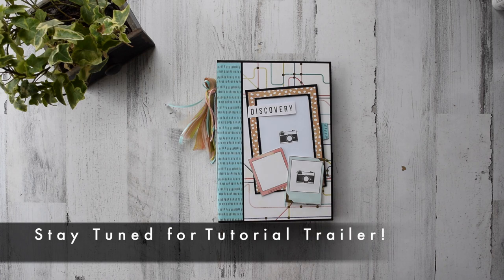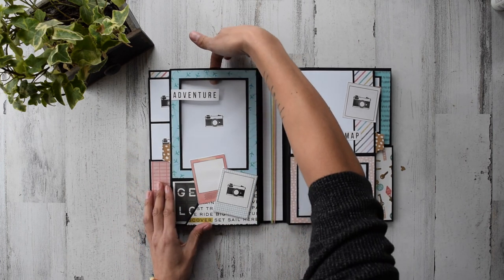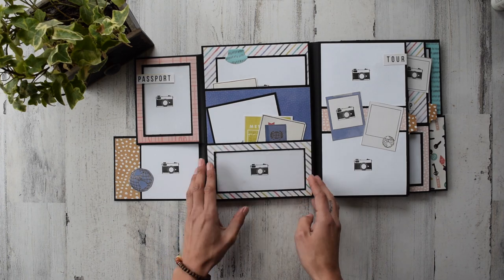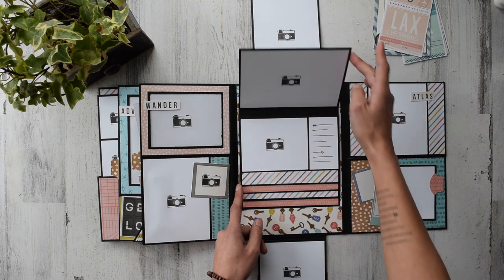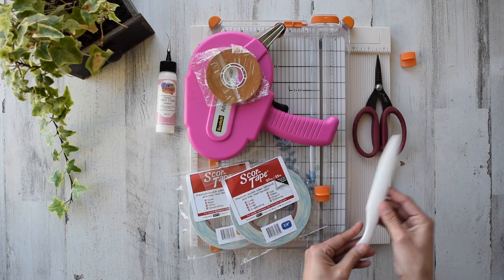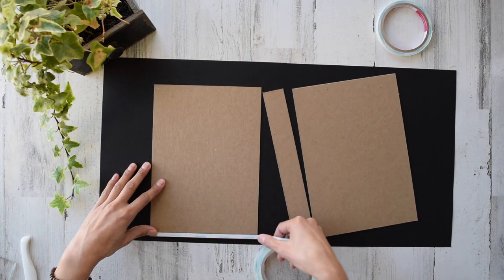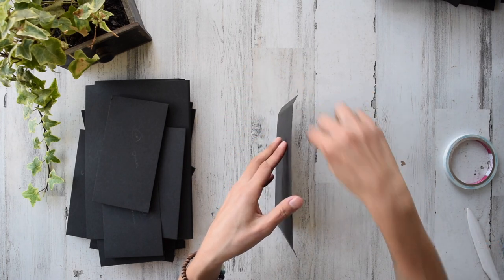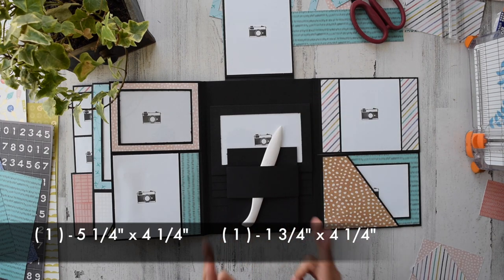Fun Folio | Tutorial Trailer | Let's Get Lost | Recollections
🌈 Thanks for visiting :) I love creating scrapbook mini album folios and it's my passion to show others how they too, can do the same!